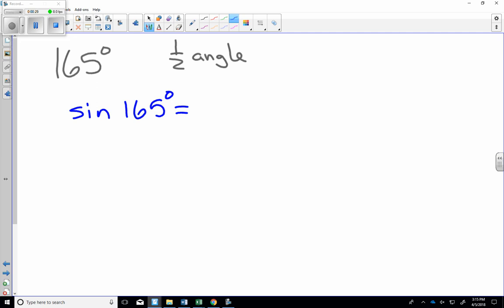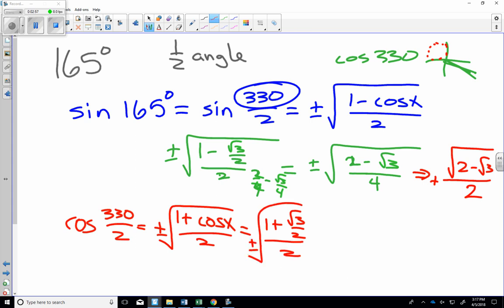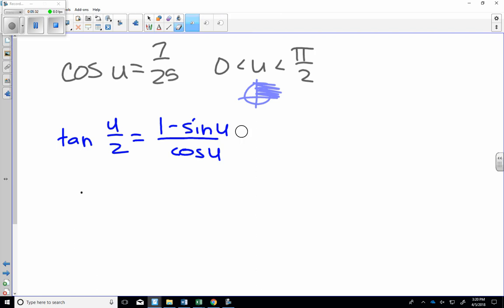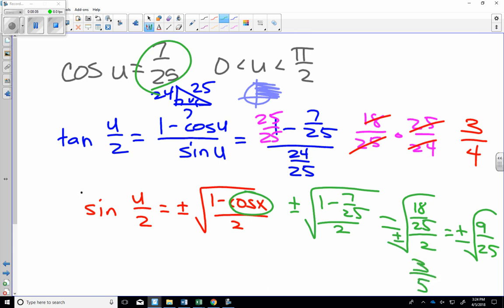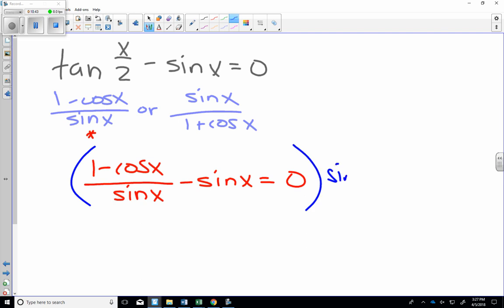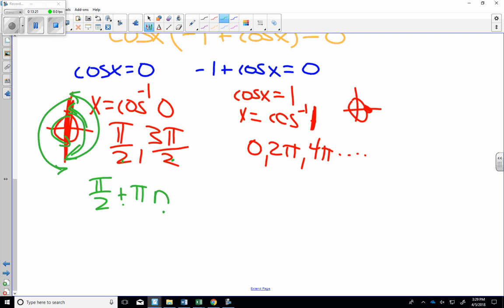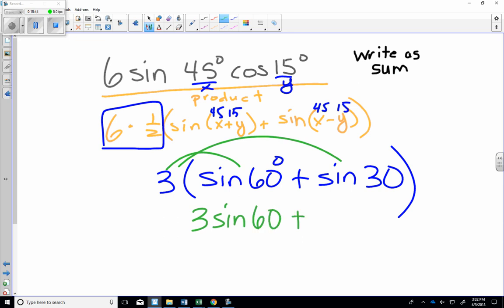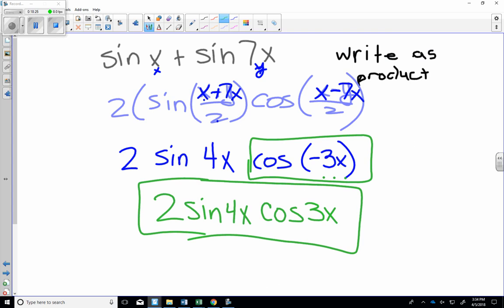Pre-Calc: 5.5 Multiple Angle and Product-Sum Identities Part 2